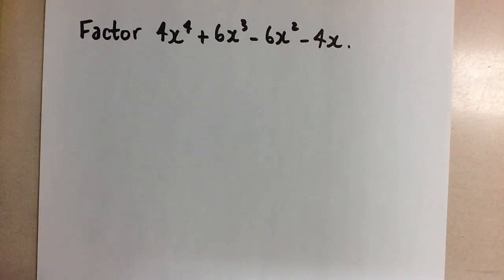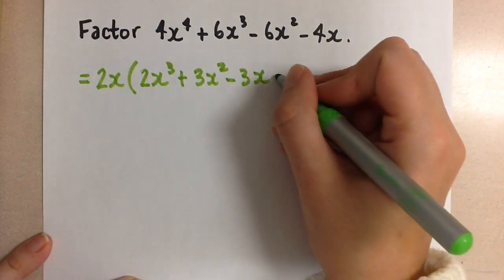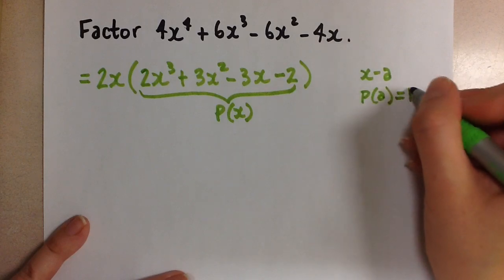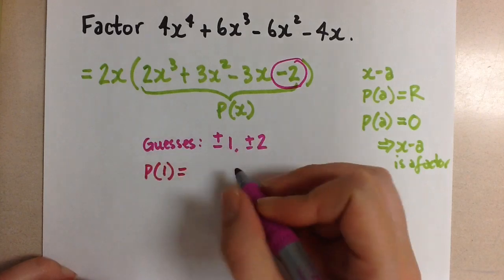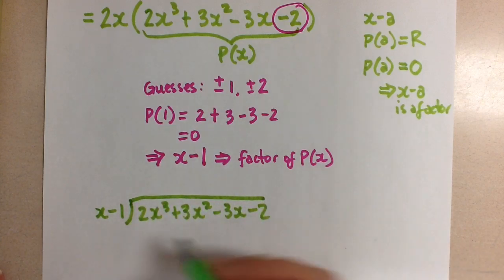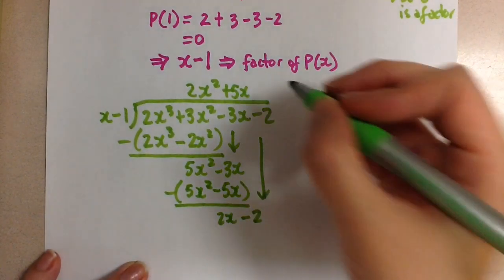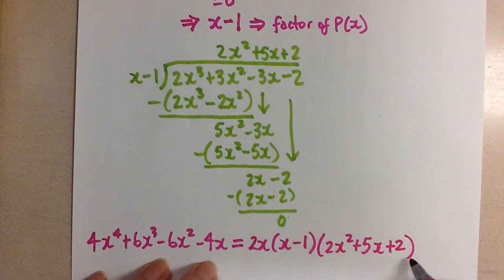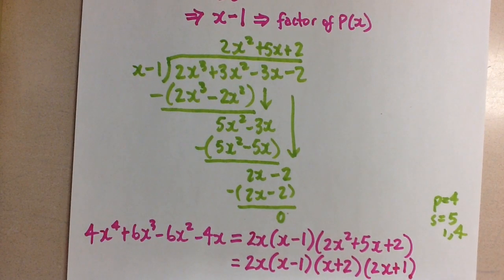Factoring Polynomials using Factor Theorem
Factoring polynomials of degree greater than 2 using the Factor Theorem and long division.